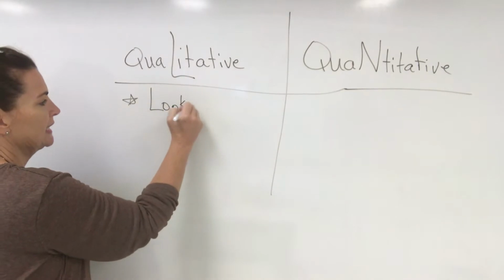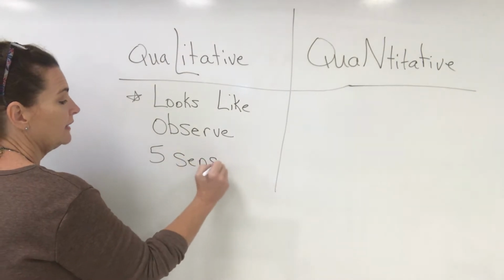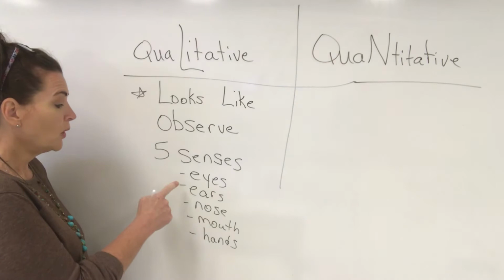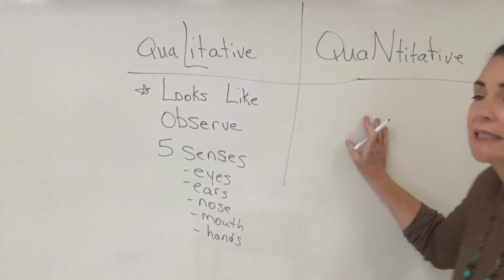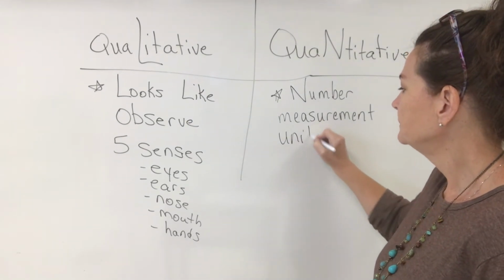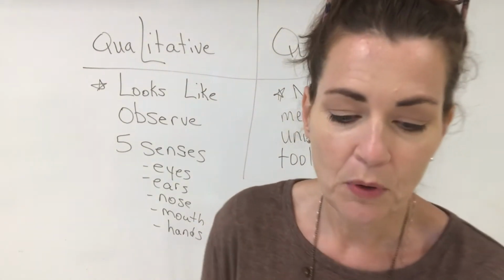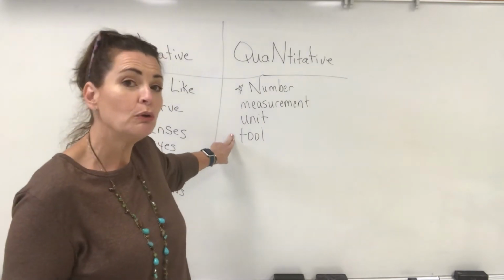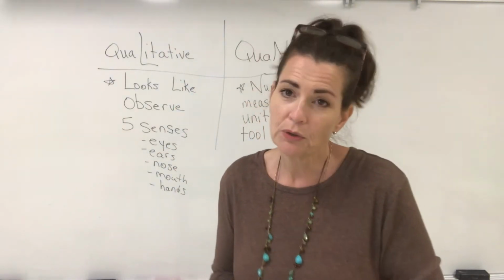QuaLitative and QuaNtitative Data Lesson 5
Gathering qualitative and quantitative data while making waffles.